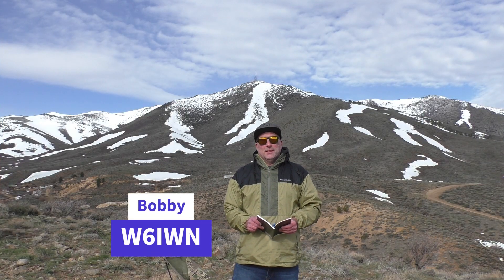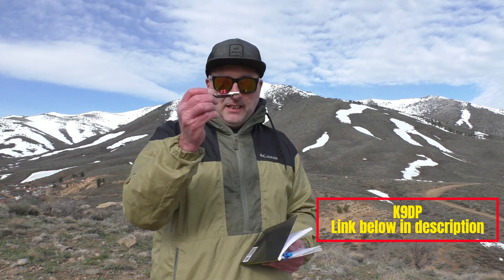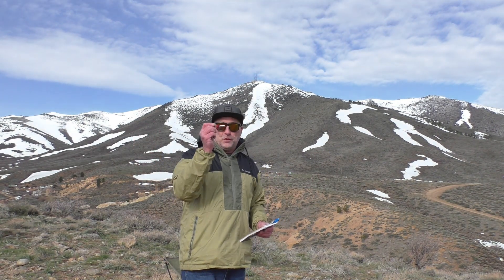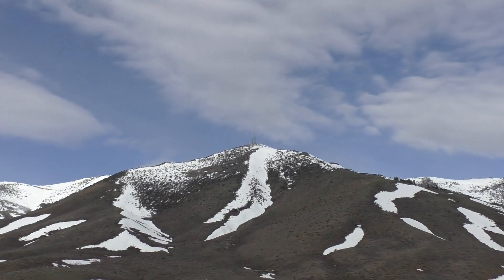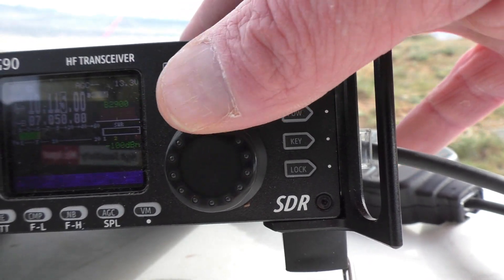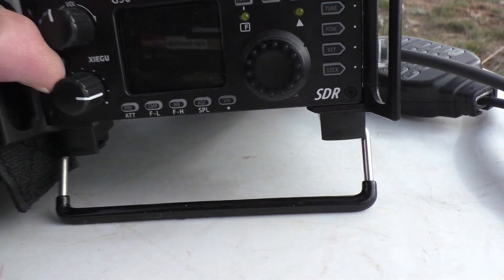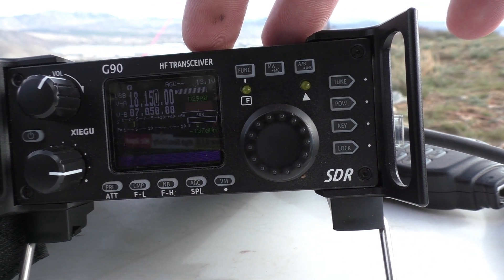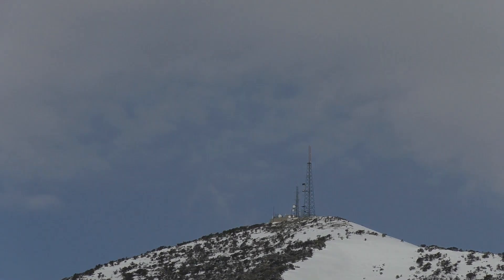Xiegu G-90 AM Broadcast Filter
Having issues with AM broadcast interference on your Xiegu G-90 or other SDR radios? I was, and this filter has helped me!

Filter prebuilt Amazon
Filter kit Amazon